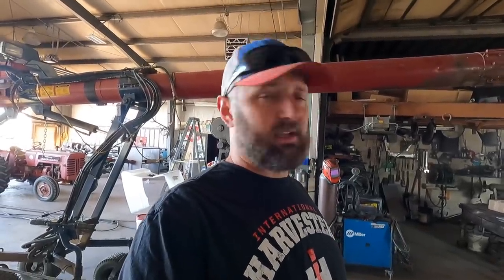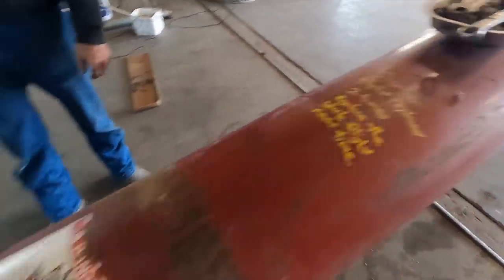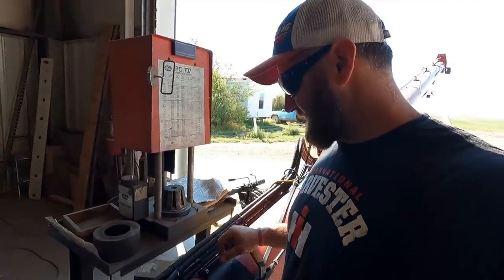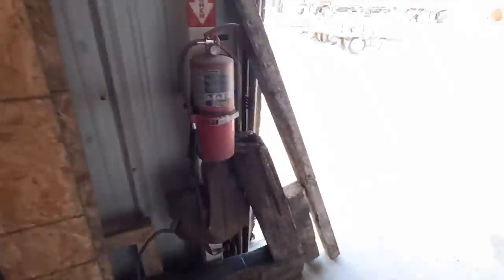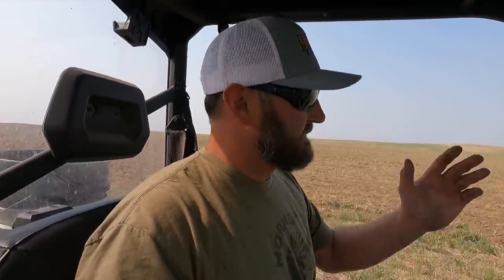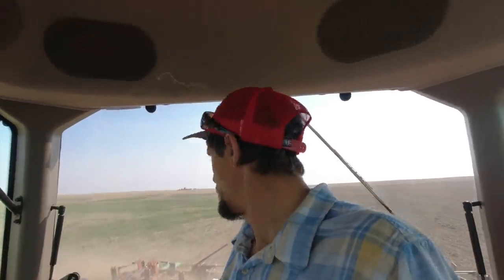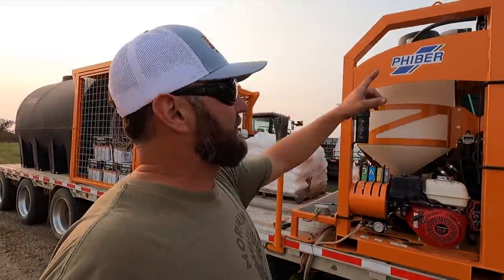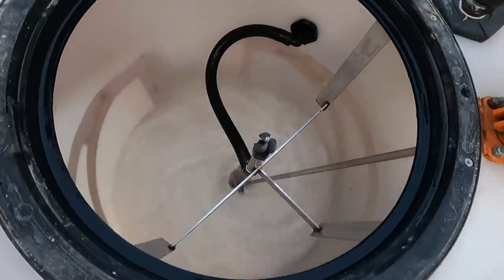Doing it all for FREEEEE!! Going Old School!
We pulled the old toolbar out of the tree rows to smooth out a filed.  Getting ready for winter wheat seeding and some shop projects...

***Tony's Amazon Gear: